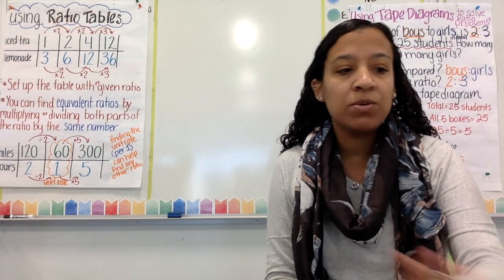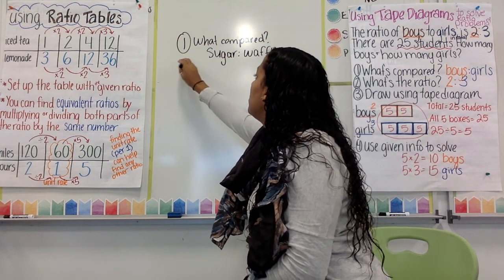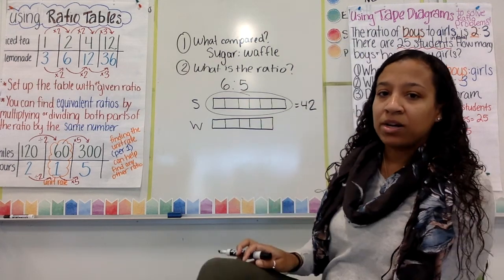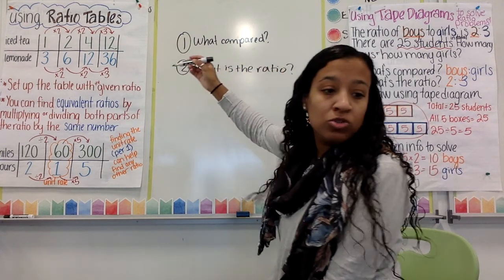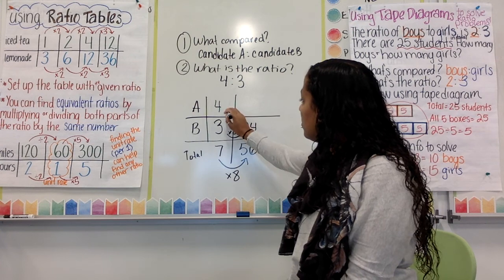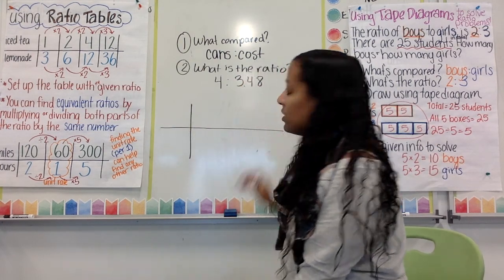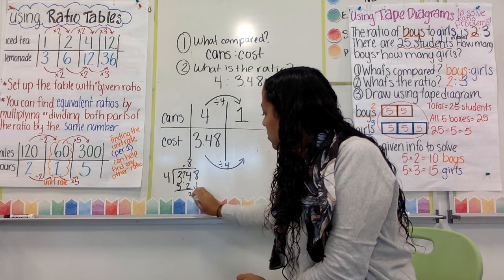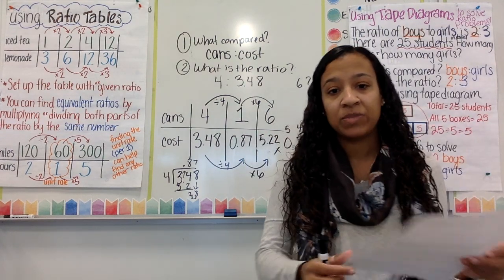Solving ratio problems